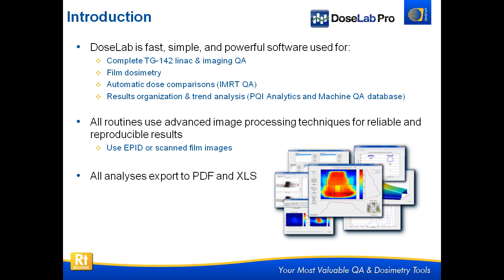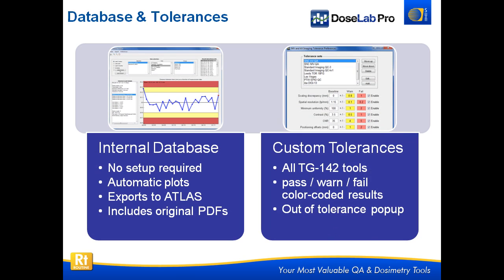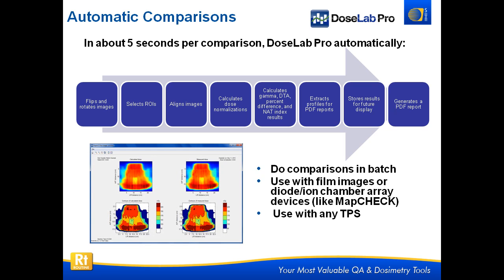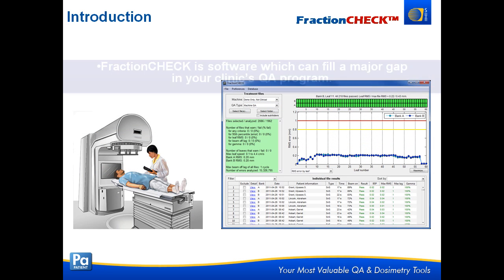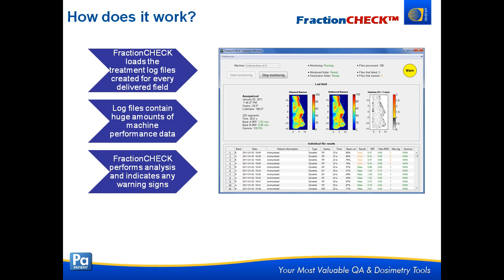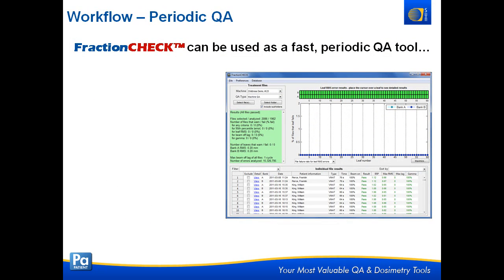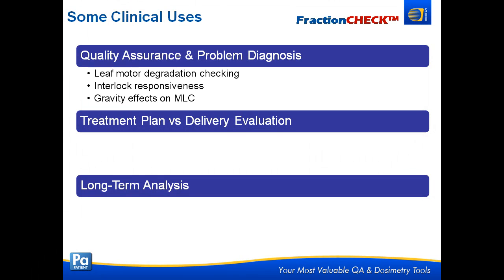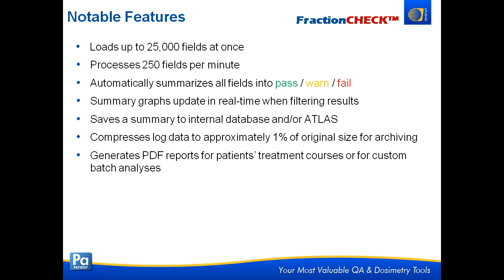DL and FC talk